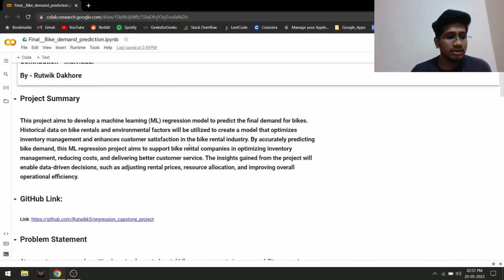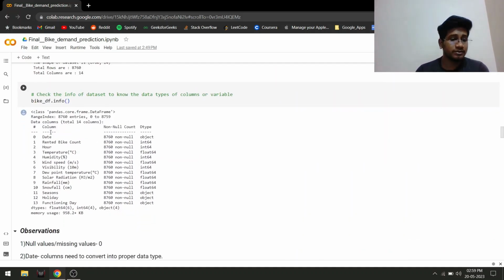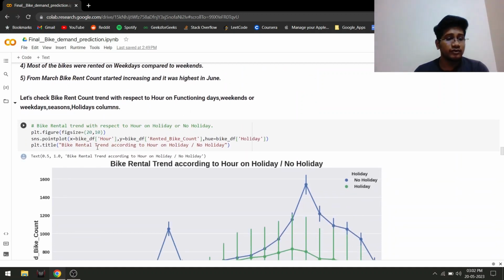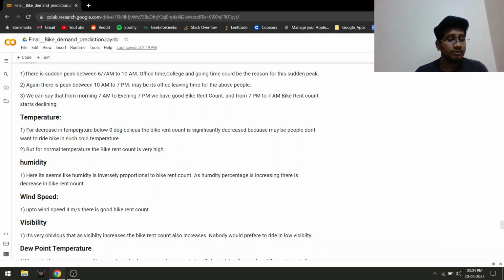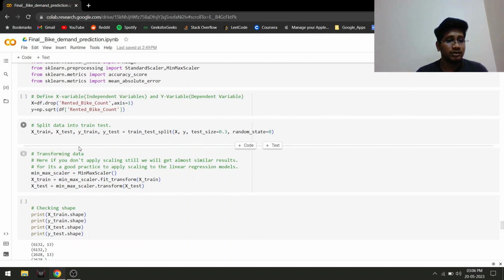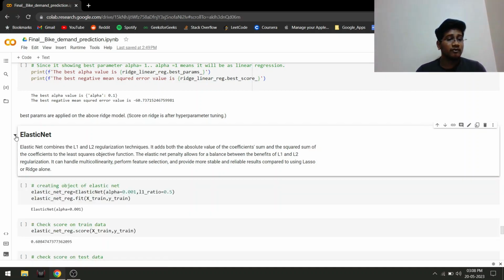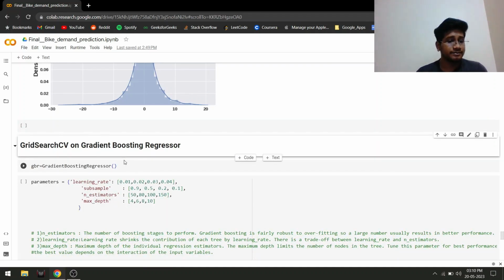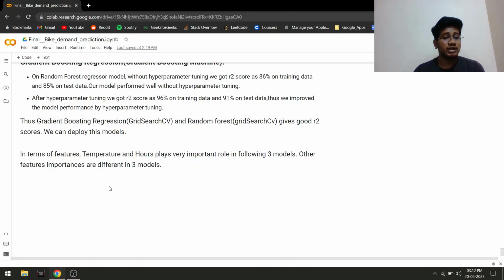Supervised Machine Learning Regression On Bike Sharing Demand Prediction.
In this YouTube video, we delve into the world of supervised machine learning regression and its application in predicting bike-sharing demand. Bike-sharing programs have become increasingly popular in urban areas, offering a convenient and eco-friendly mode of transportation. However, ensuring an adequate supply of bikes to meet the demand can be challenging.

If you're interested in pursuing a career in data science or simply want to learn more about the field, be sure to check out Almabetter. Almabetter offers a comprehensive full-stack data science program that covers everything from programming and statistics to machine learning and deep learning. So head on over to Almabetter to learn more!